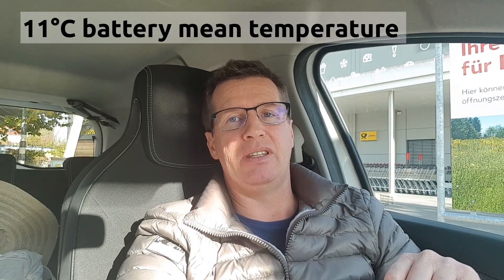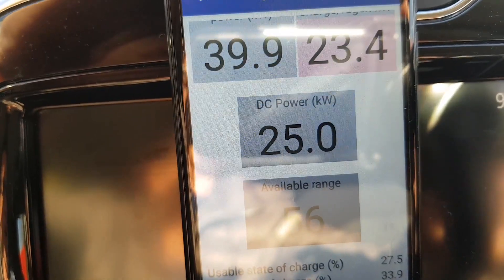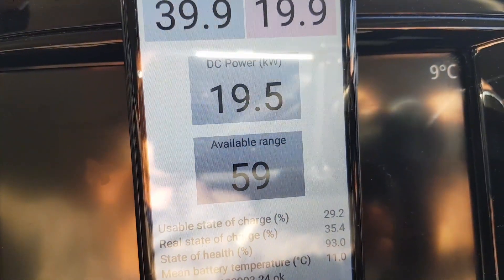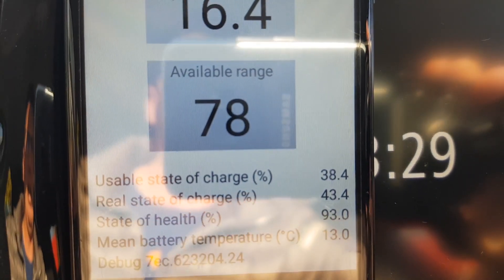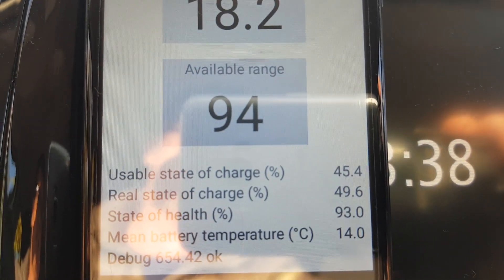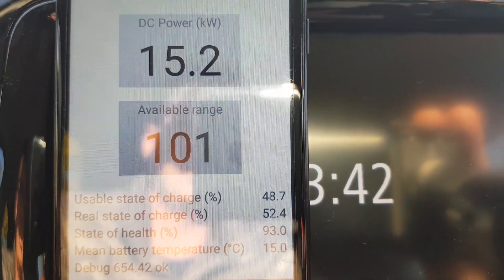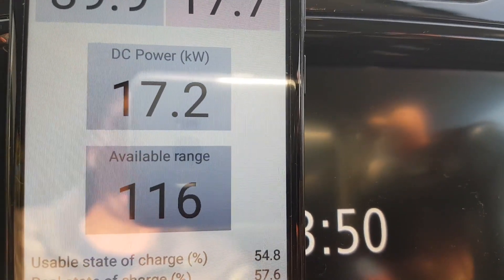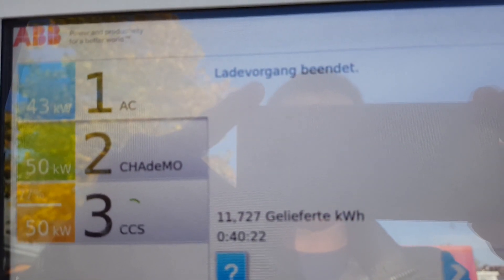🔴 Cold battery charging speed - Electric car Renault Zoe Q90 - 🚘⚡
See the charging speed of my electric car Renault Zoe !90, if the battery mean temperature is not in the good temperature level.
Battery temperature is very important if it comes to the charging speed of an electric car.